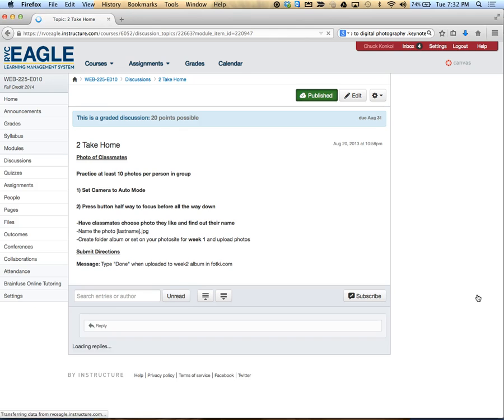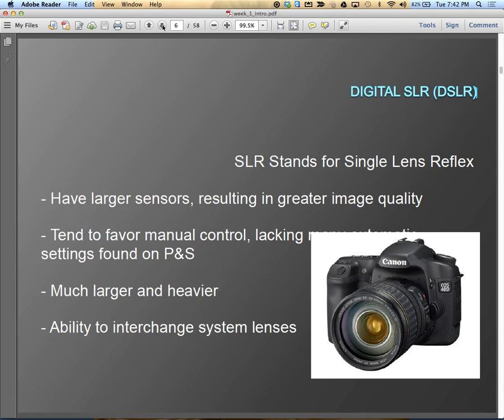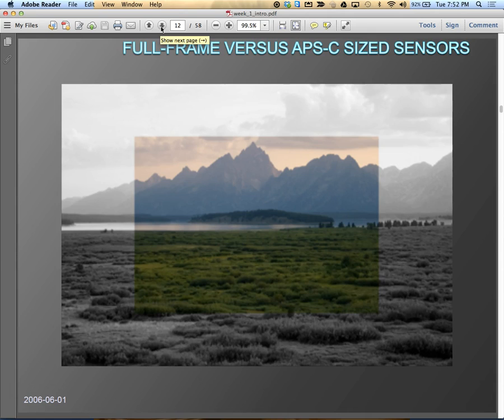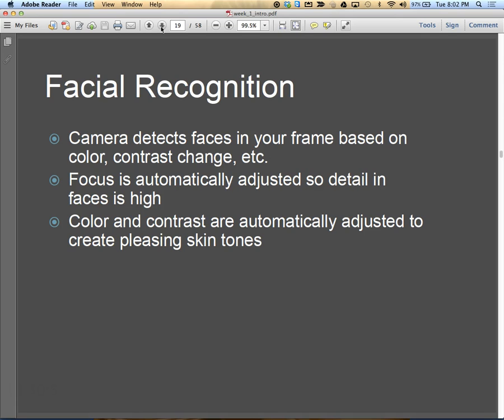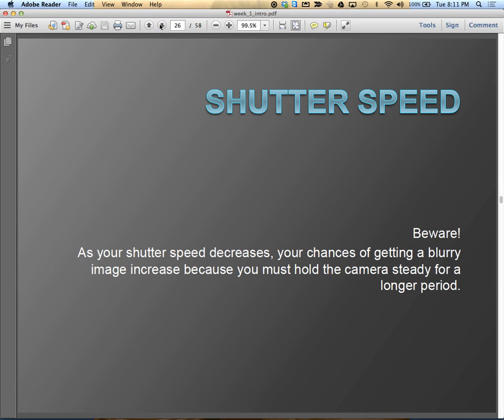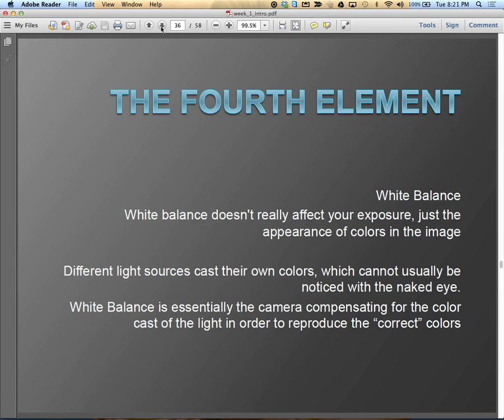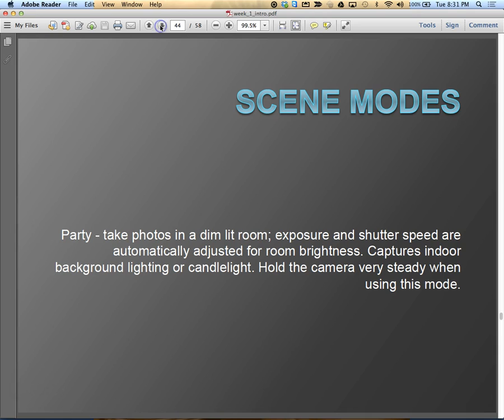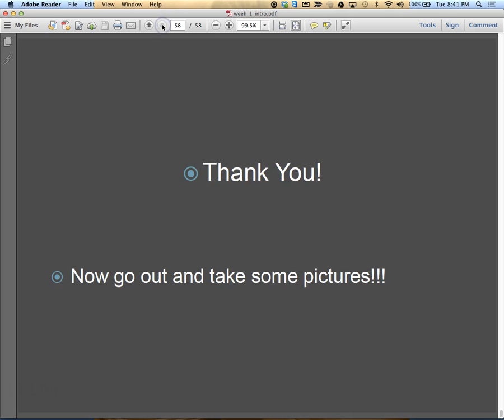Web225 Week 2 Fall 2014